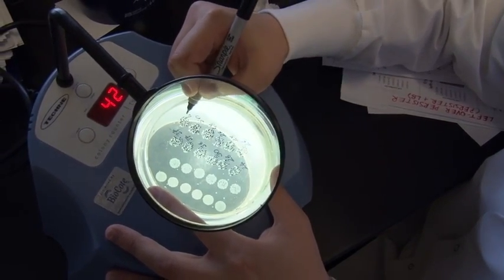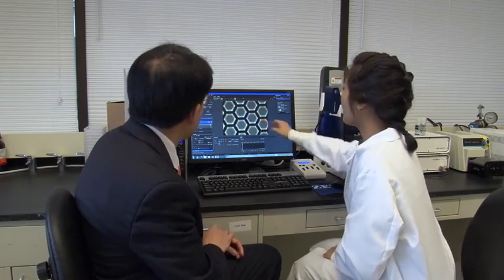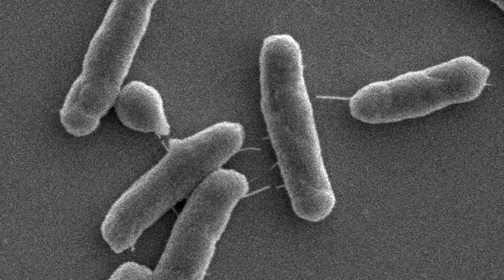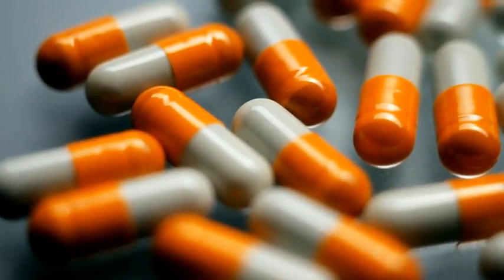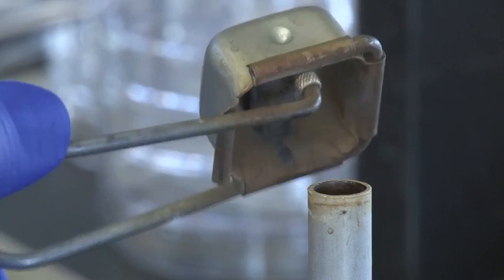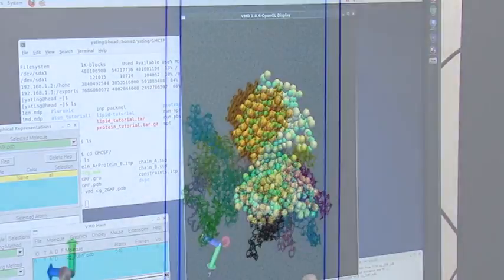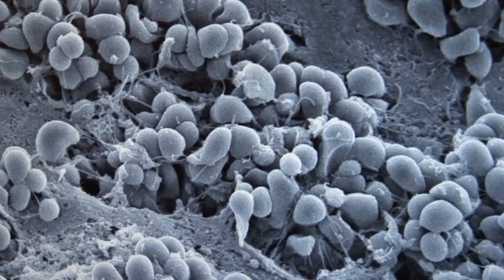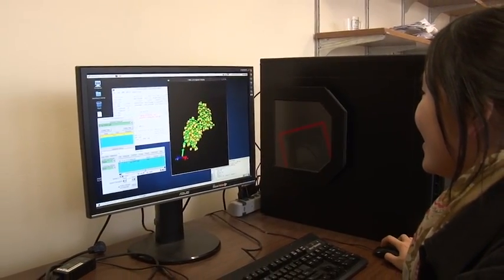Researchers Tackle Poorly Understood Biofilms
A research team is creating synthetic biofilms to better understand their formation and behavior. And, they use supercomputer models to study the molecular structure of biofilms.

Source: NSF